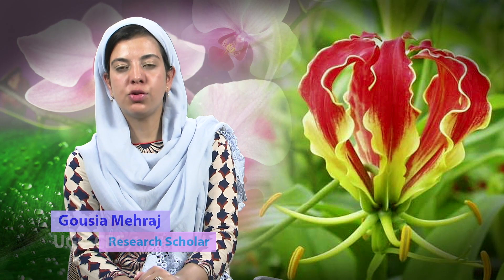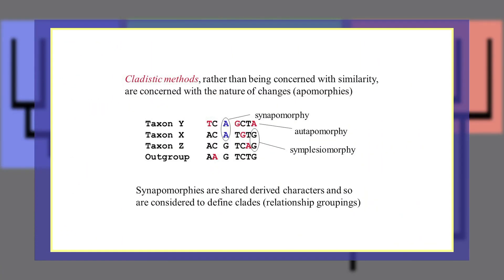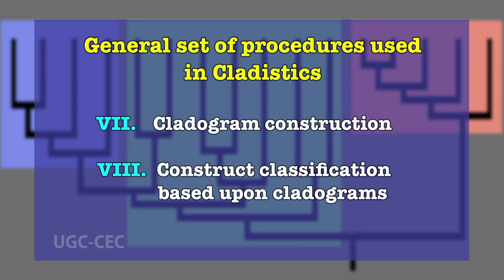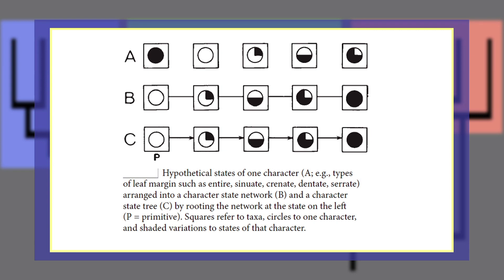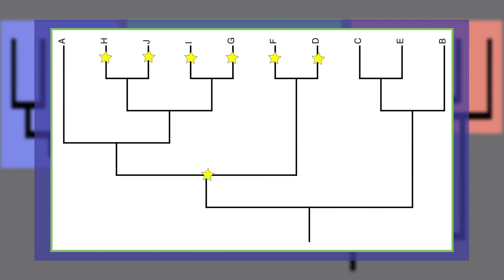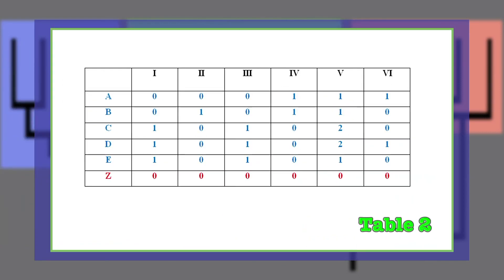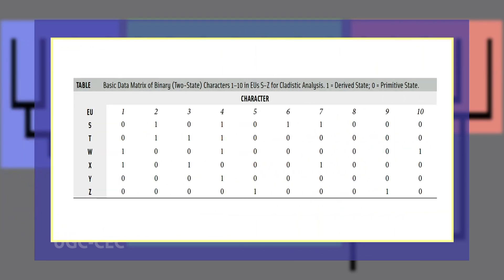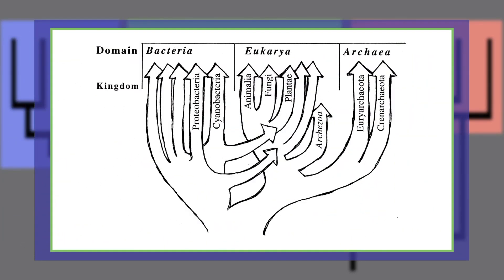Methodology of Cladistics